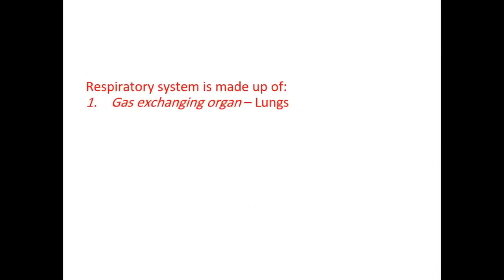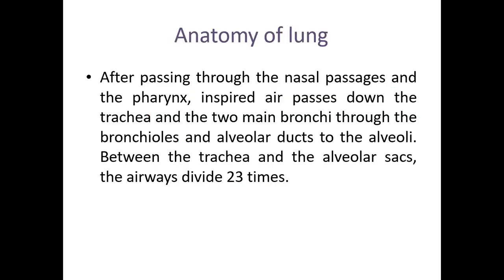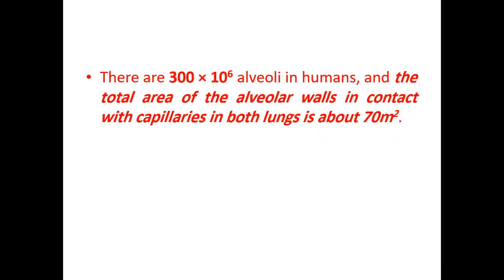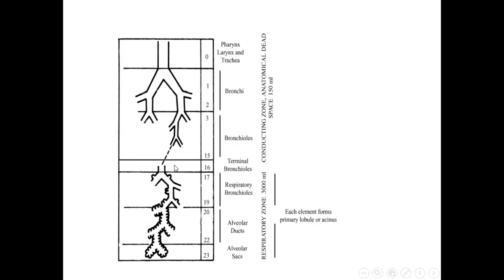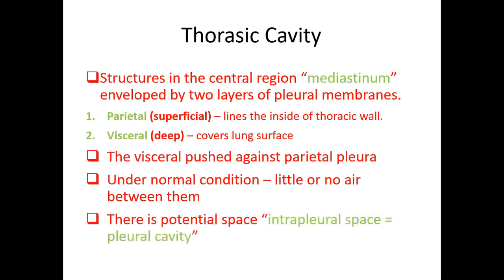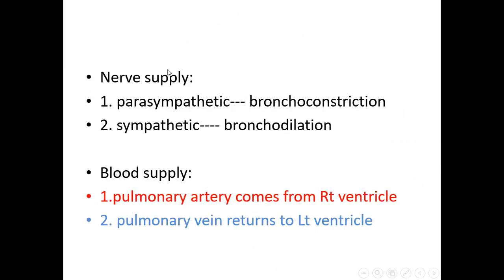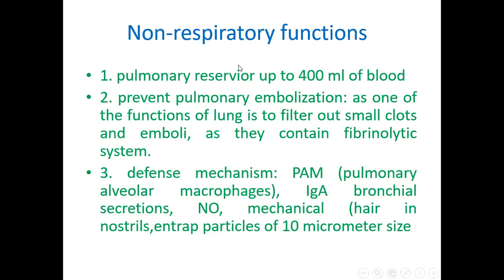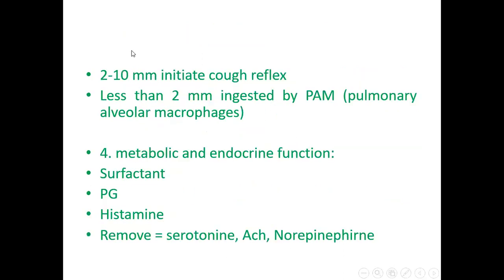Respiratory Physiology for 2nd Year Medical College Students (Lec.1 Basics to Respiration)